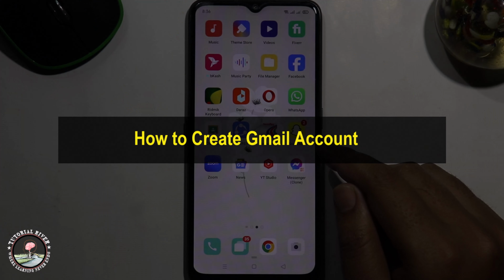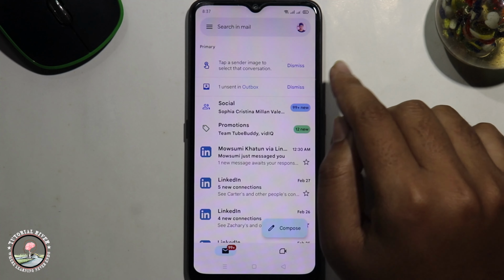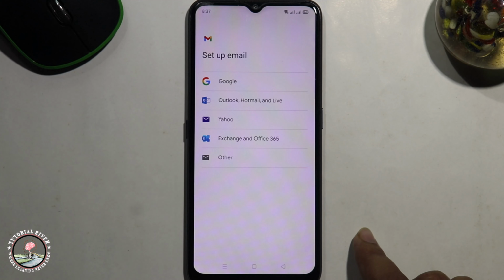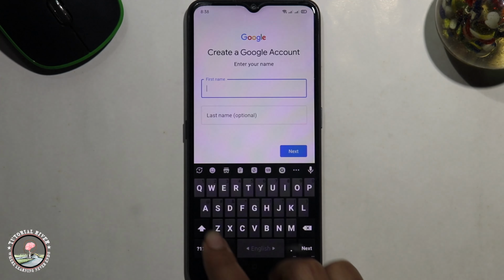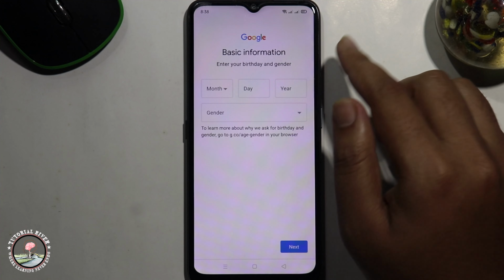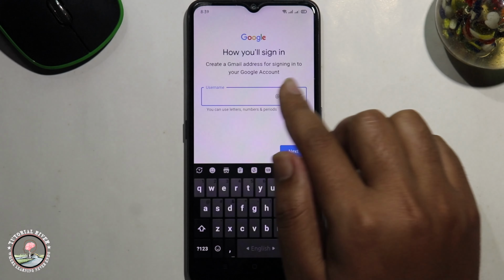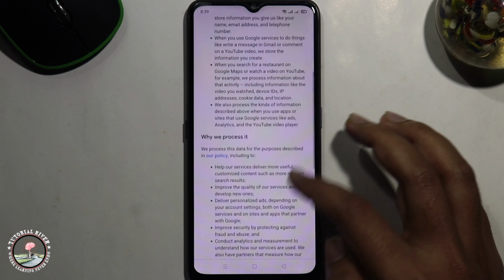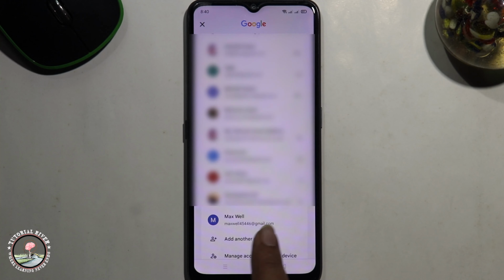How to Create Gmail account without phone number ( Step-by-Step )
If you want to make a Gmail account for yourself or another person, here's everything you need to know.

Video Parts:
0:00 Info & Intro
0:18 Open Gmail App
0:39 Click on Add Another Account
1:17 Setup Name
2:40 Ending & Outro